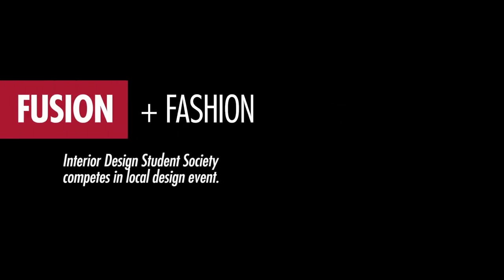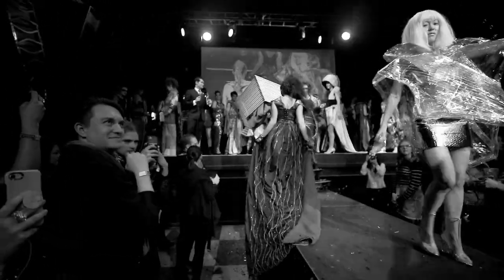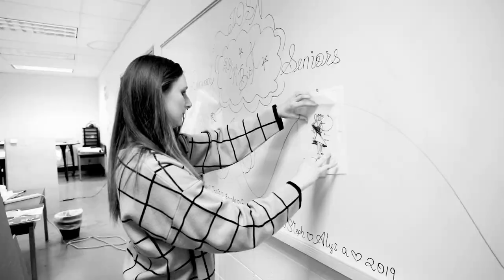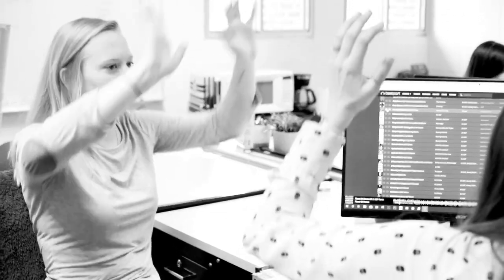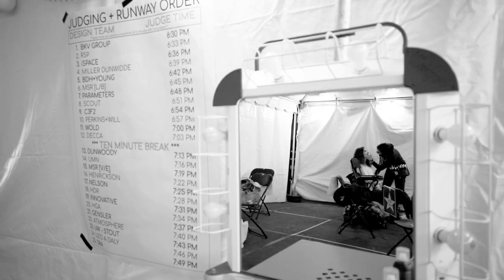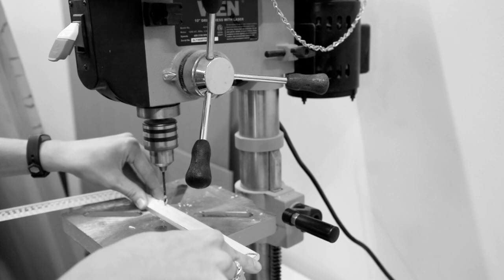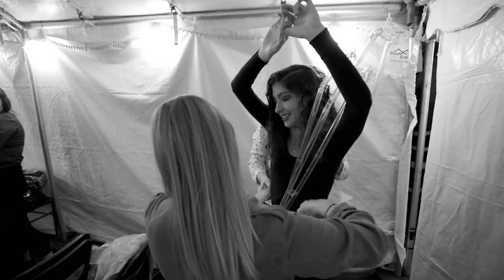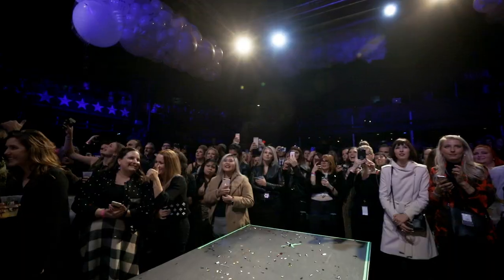Interior Design students compete in Fusion + Fashion at First Avenue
Members of Dunwoody's Interior Design Student Society  (IDSS) created a dress primarily made out of building materials to compete in Fusion + Fashion, a local design competition.